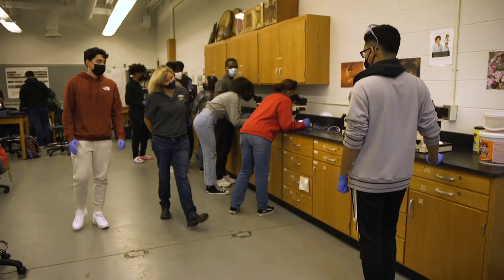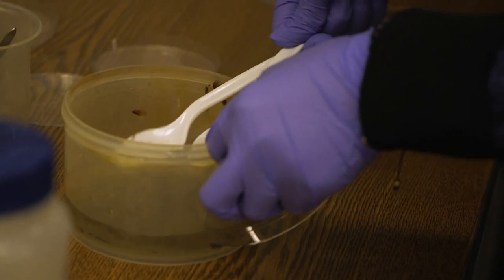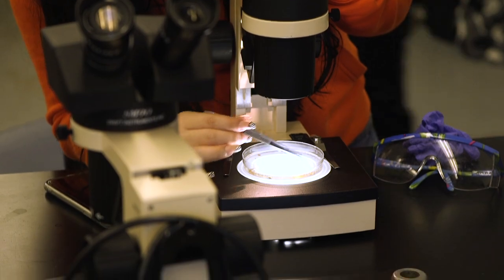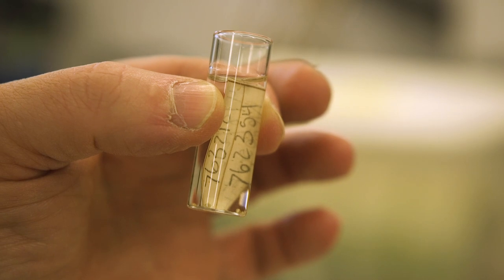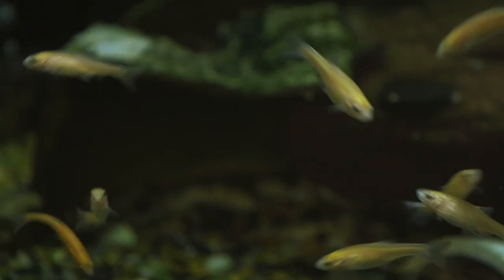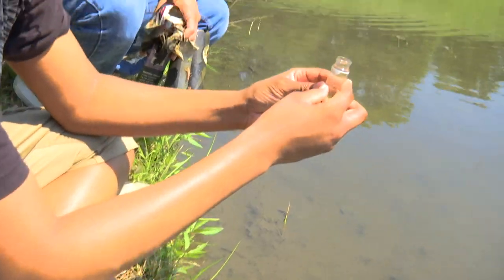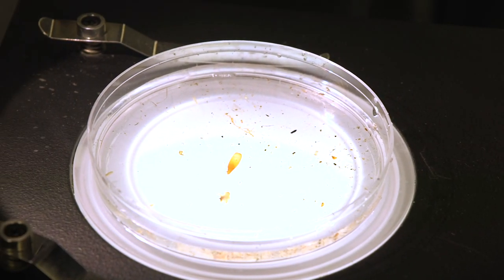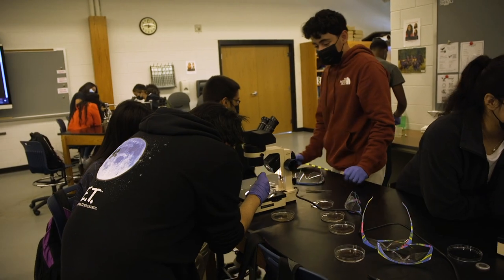Freedom High School students learn about fish larvae from a special guest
To help promote environmental education and awareness, three biology classes at Freedom High School participated in a fish larvae sorting lesson with Rachel Kelmartin, a lab technician from George Mason University.